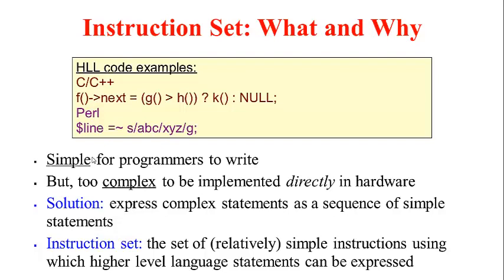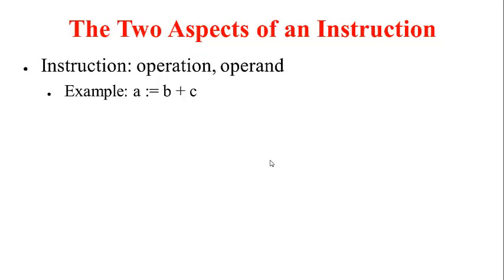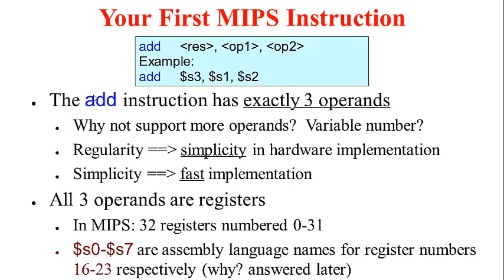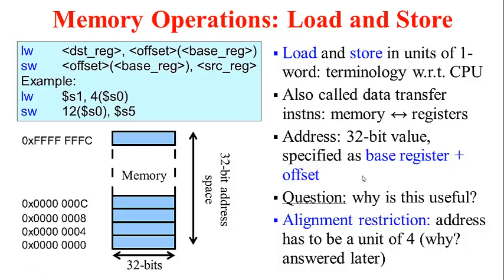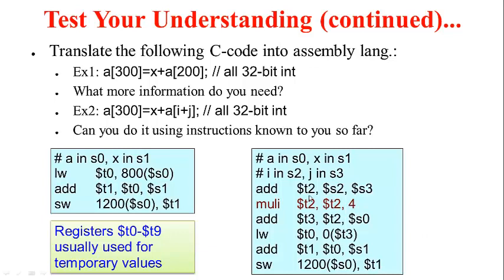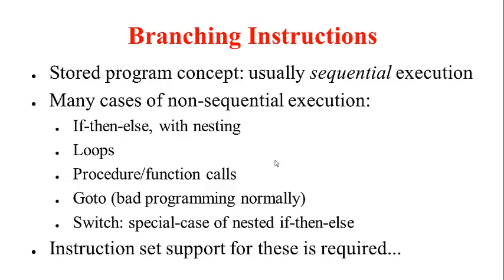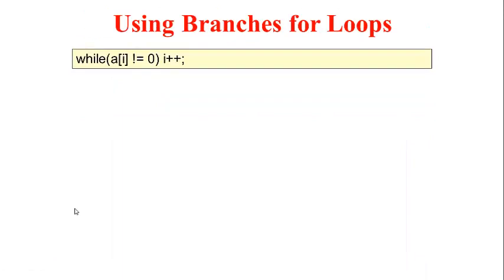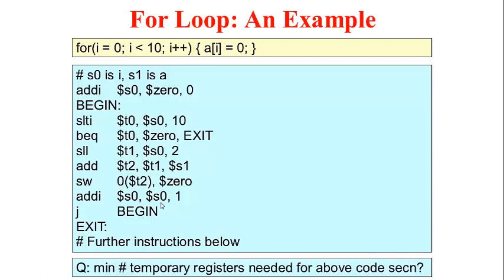instruction set design